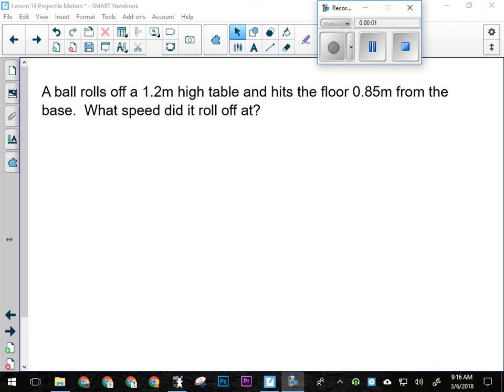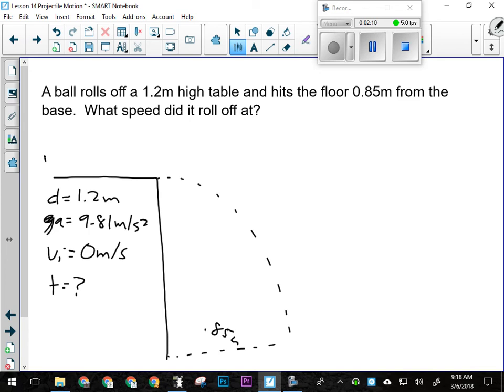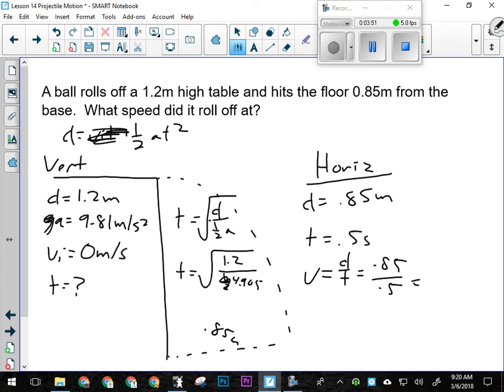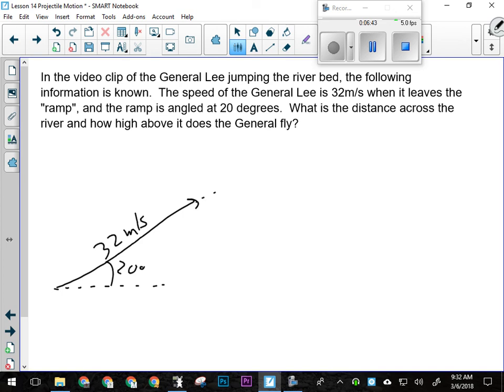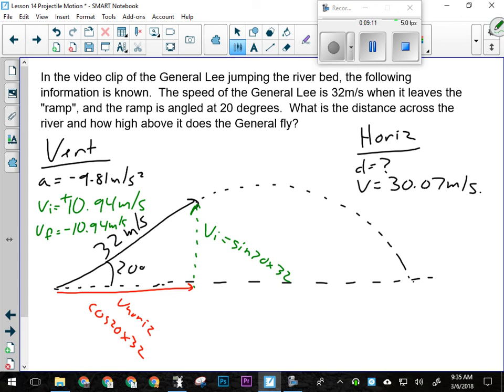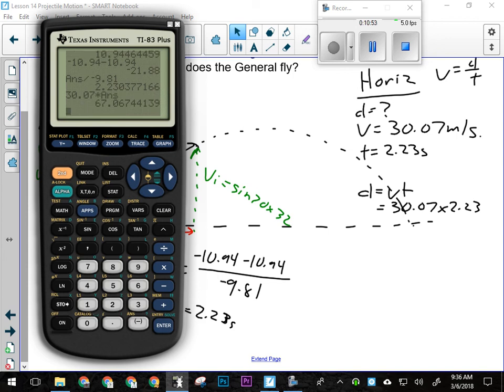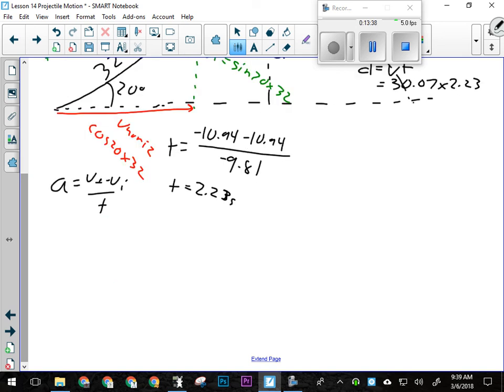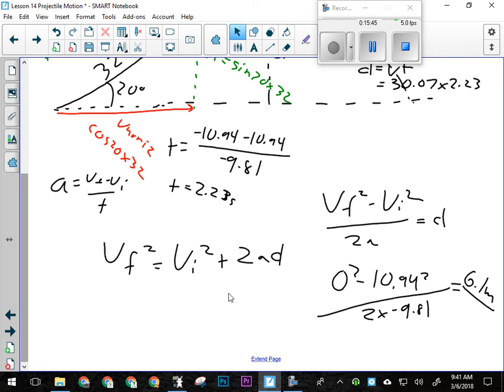Physics 20: Projectile Motion Part 2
More information and solved example problems on projectile motion.